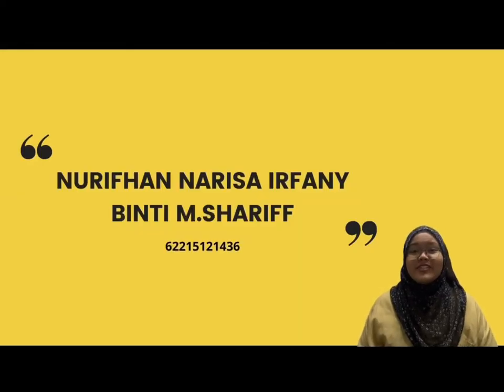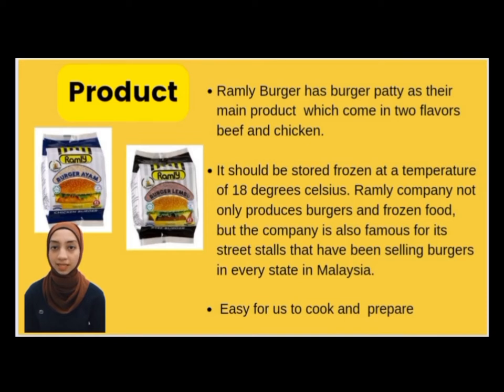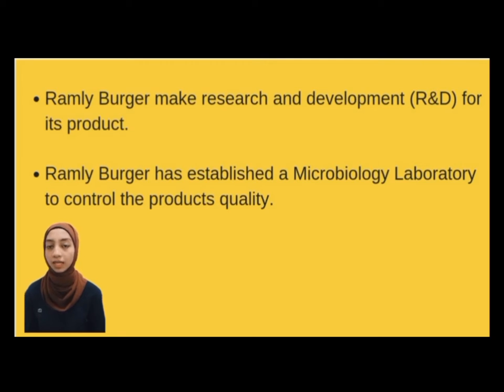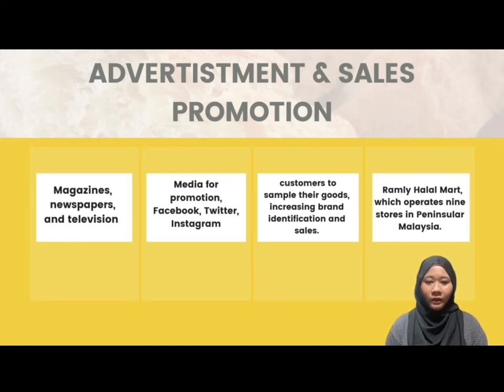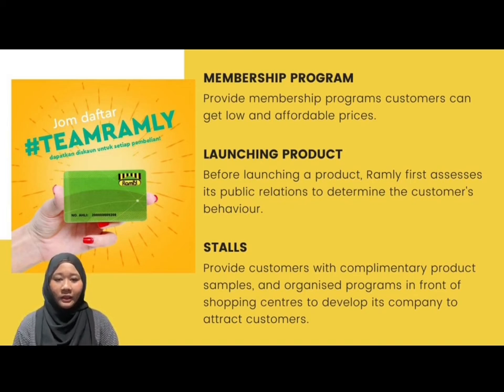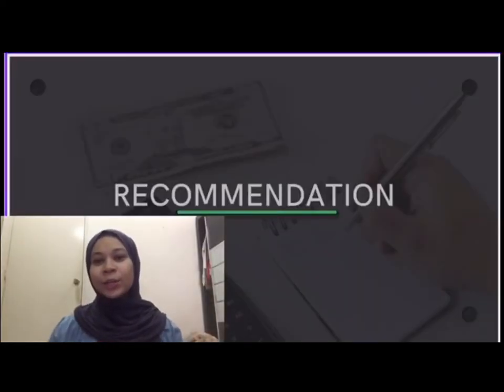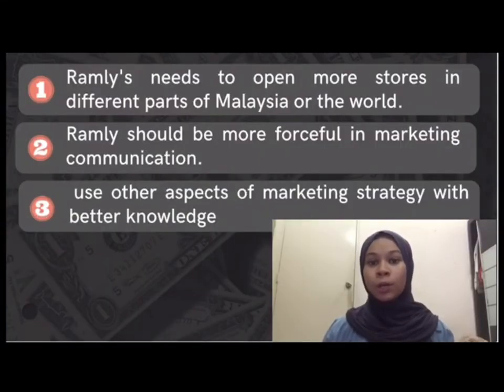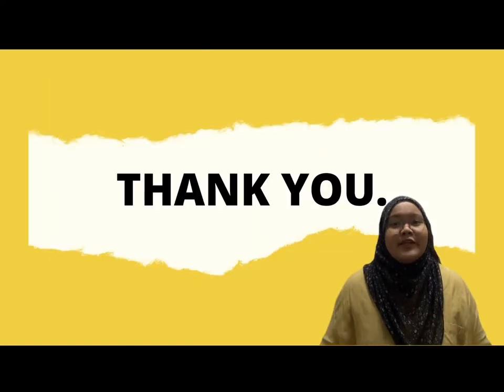PRINCIPLES OF MARKETING : RAMLY BURGER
PREPARED BY :
DANI ARISHAH
NURIFHAN NARISA IRFANY
NUR ELLYANA SYAHEERA
NUR AFINA NADHIRAH
NUR AZMINA MAISARAH

PREPARED FOR : MADAM SYAFIQAH